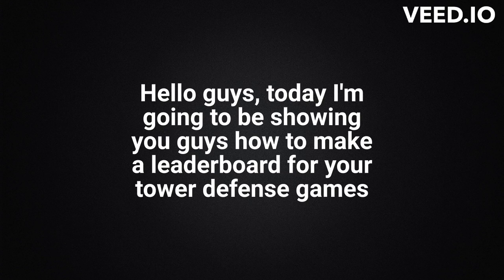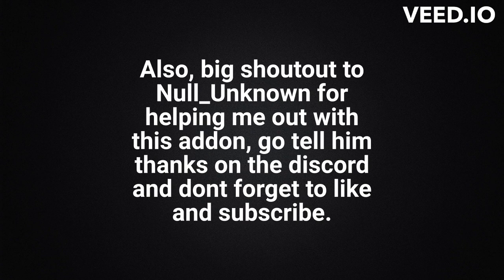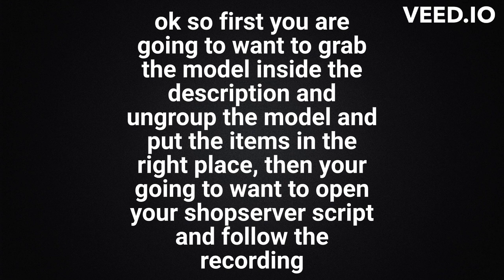How To Make GLOBAL LEADERBOARD || GnomeCode TD Addons #10